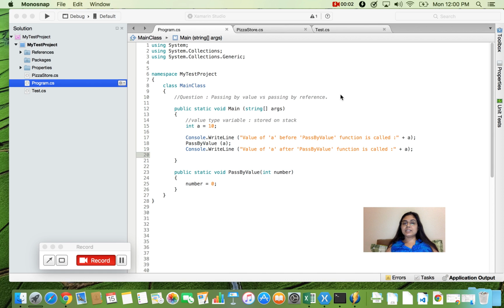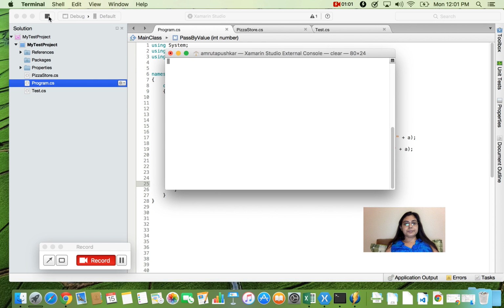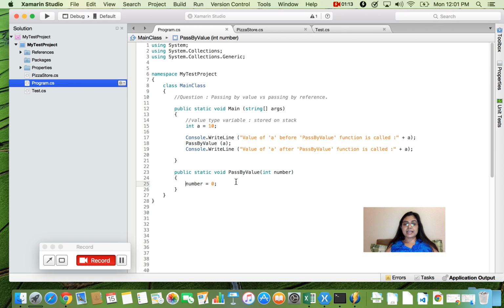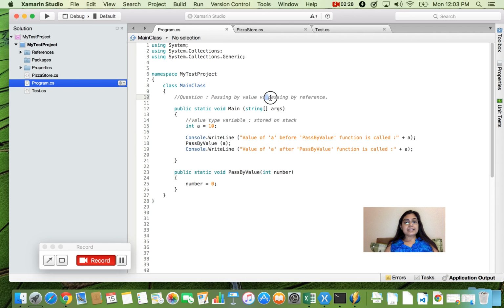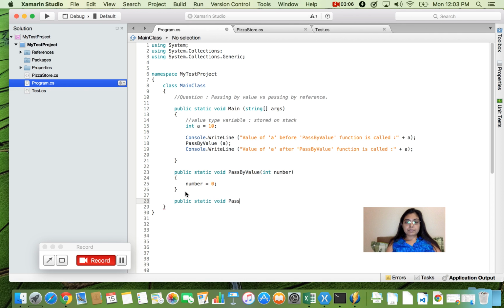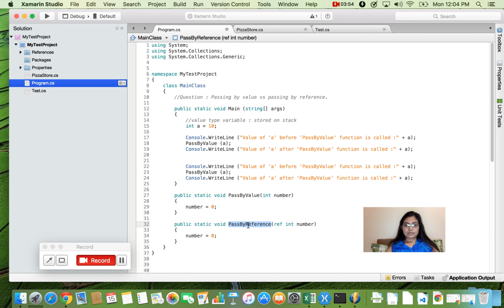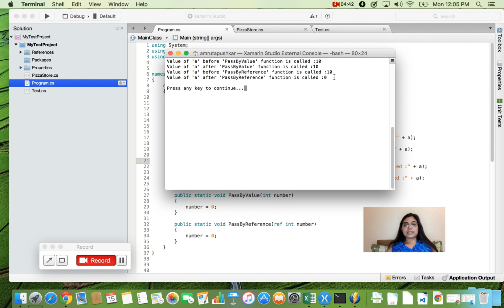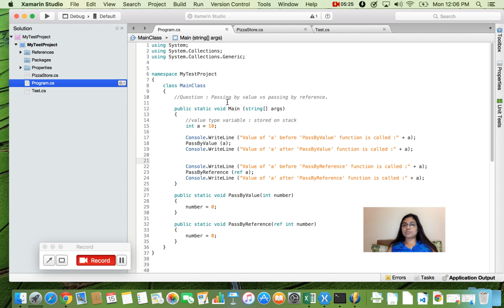C# (CSharp):-value vs ref type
What is the difference between value type and reference type in C#?